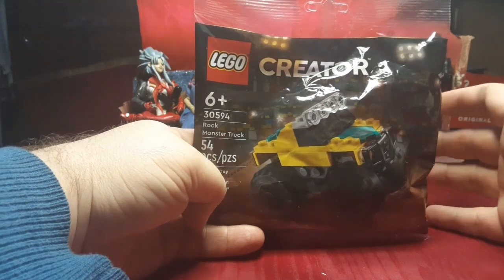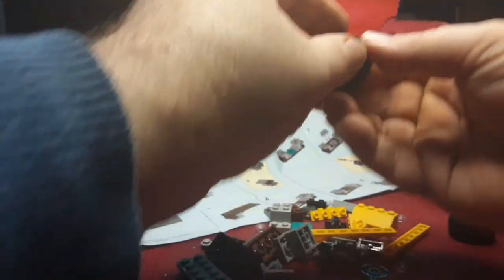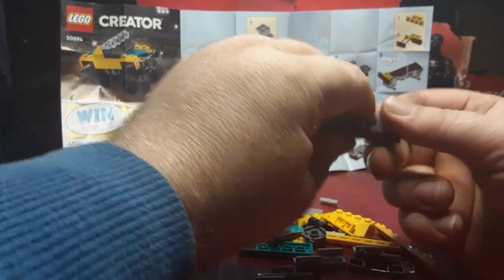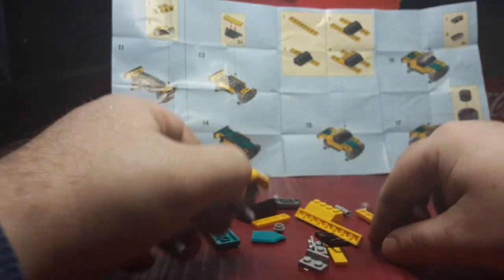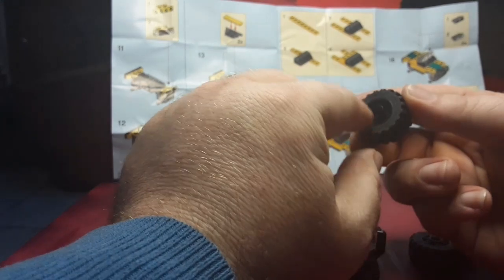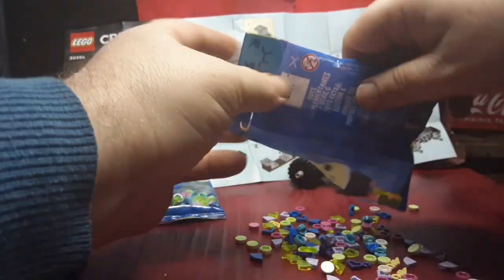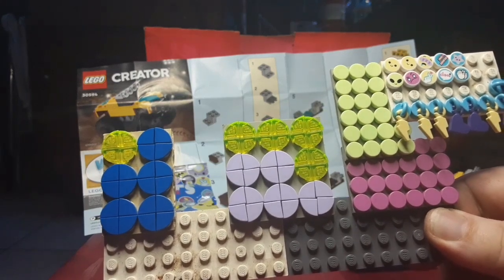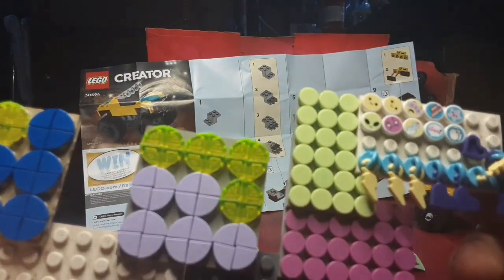Let's build: Lego Creator Rock Monster Truck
I do a list buildable Lego Creator model. And bonus I show off some other random lego items.